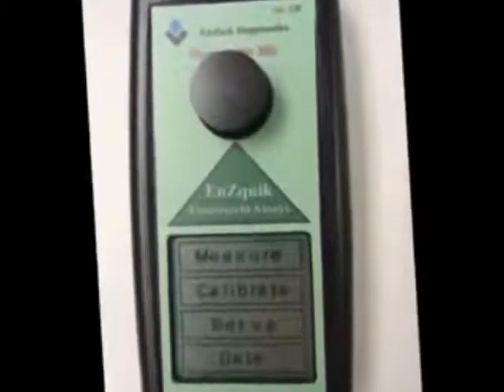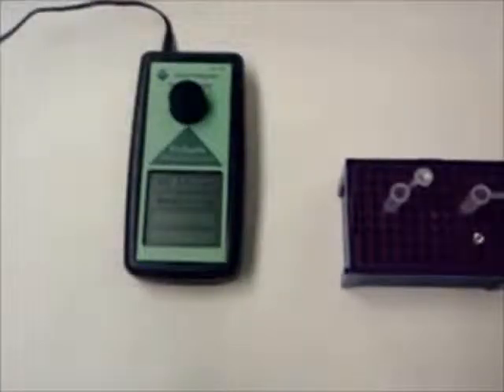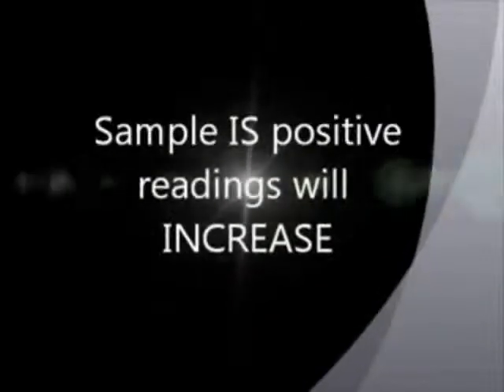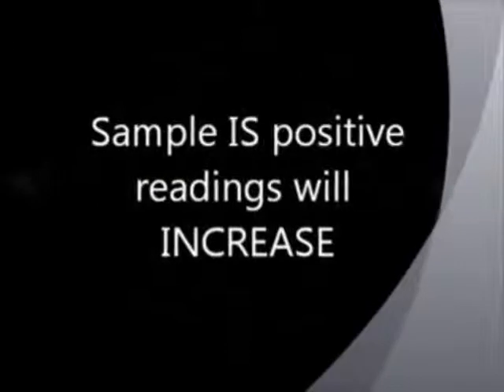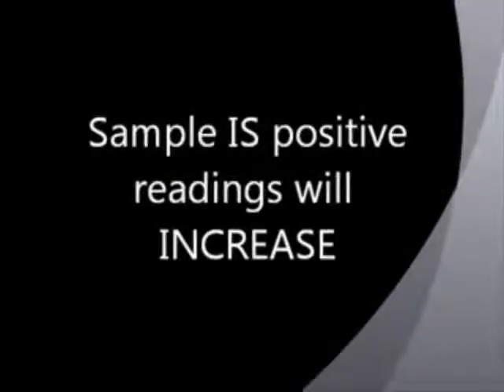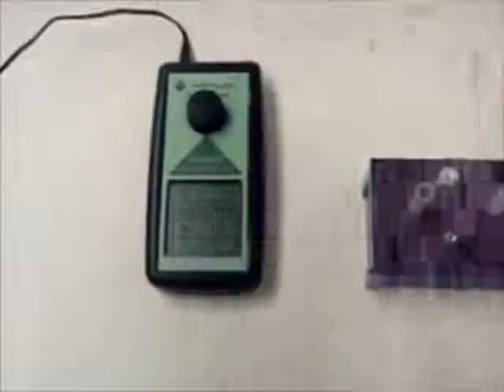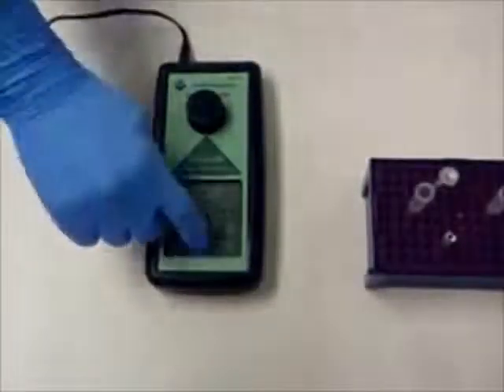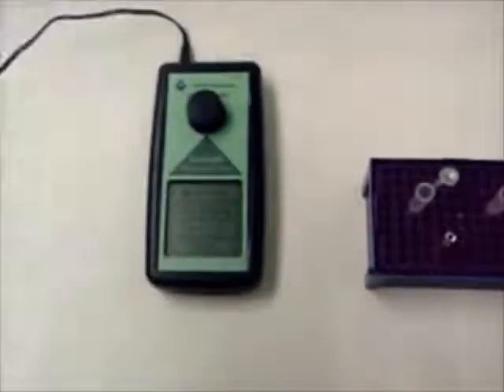Fluorometer demo.wmv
Bacteria detection using handheld fluorometer